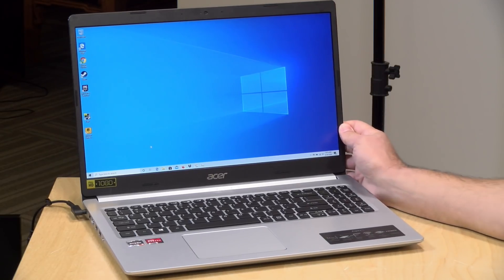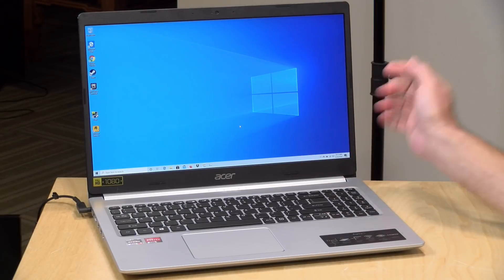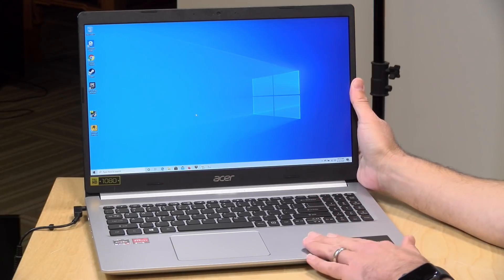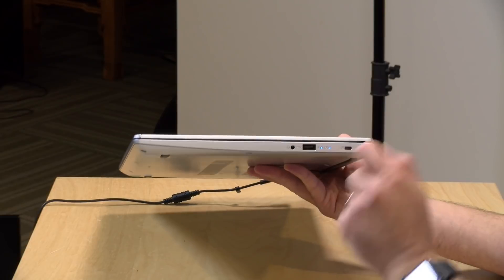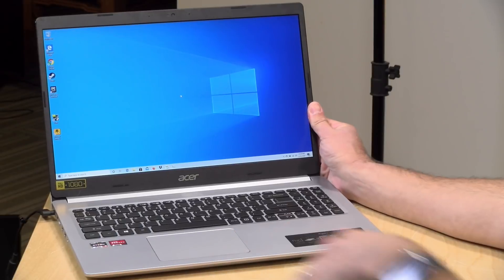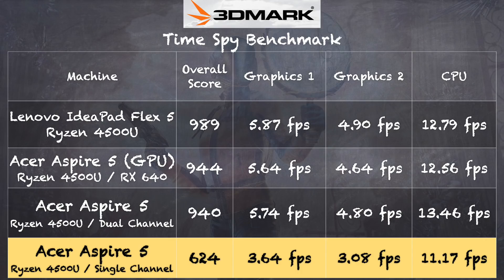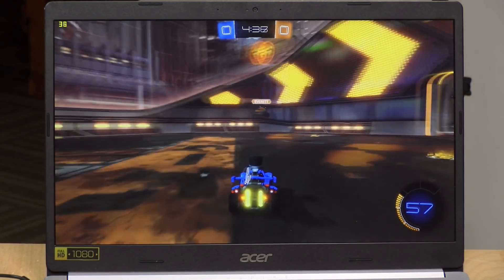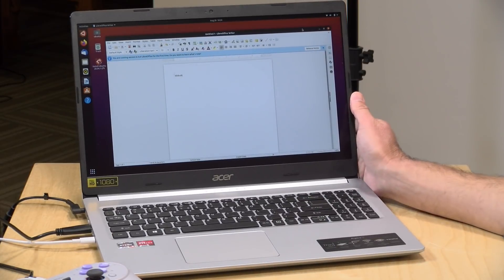Acer Aspire 5 with AMD Ryzen 4500U Review - 2020 GPU vs. Non GPU - A515-44-R41B vs. A515-44G-R83X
VIDEO INDEX:
00:00 - Intro
00:50 - Price
01:00 - System Specs
01:13 - Upgradeability
03:02 - GPU vs. Non GPU Version
03:54 - Display & Build Quality
04:54 - Keyboard, Trackpad & Ports
06:32 - Speakers
06:51 - Weight
07:06 - Battery Life
07:50 - Performance: Web Browsing
09:17 - Gaming: Cloudgate & Time Spy Benchmark Tests
11:06 - Gaming: GTA V, Witcher 3 & Rocket League
12:55 - Thermals & Fan Noise
13:48 - Linux
14:40 - Conclusion